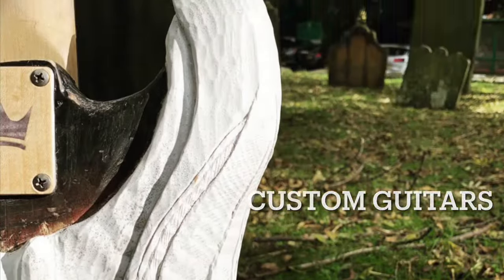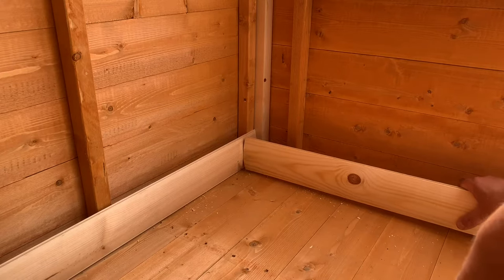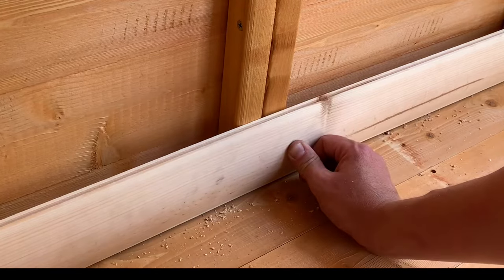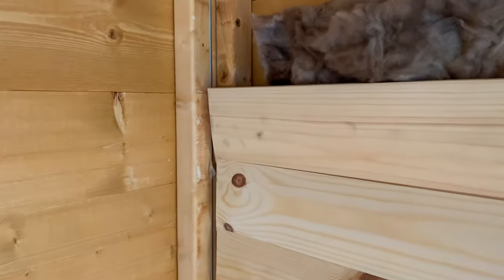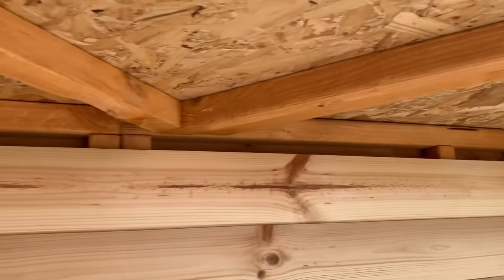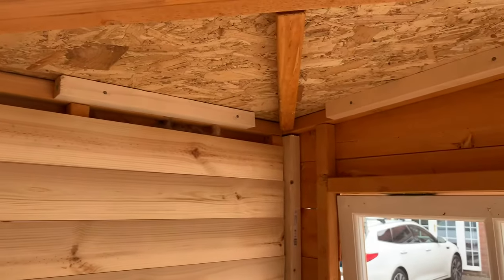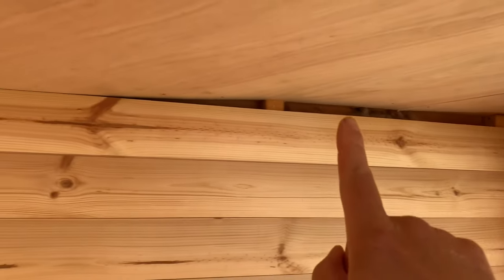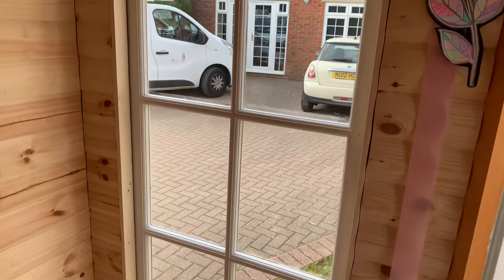How to insulate a summerhouse or shed | Using your summerhouse in the winter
In this video I’ll take you through the processes I used to make a summer house usable in the winter. How to the inside of your shed warm and cosy and give it a log cabin feel too!

This is a great weekend project, that really make use of a unloved space during the winter months.